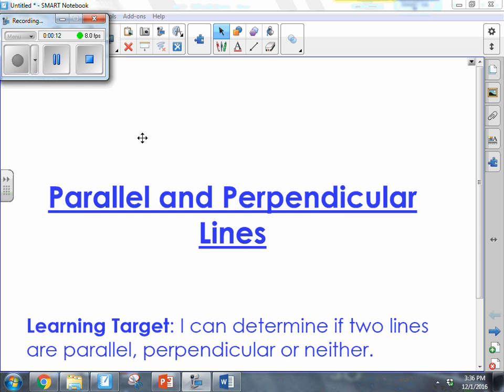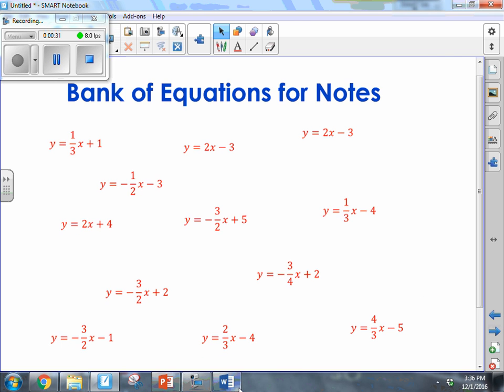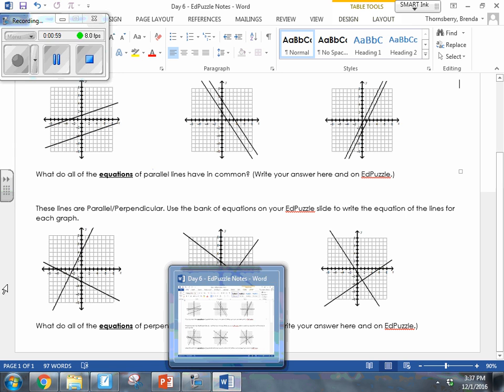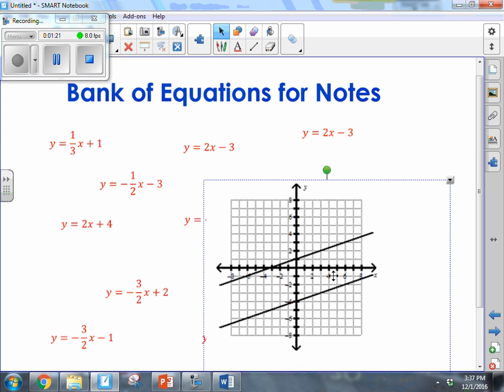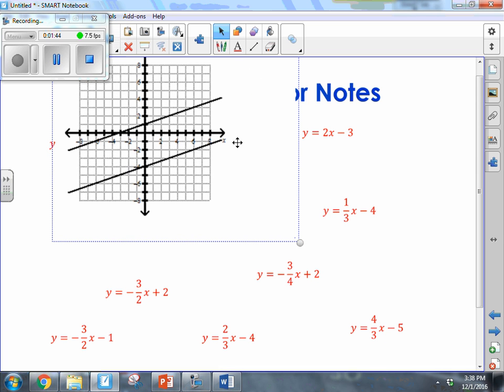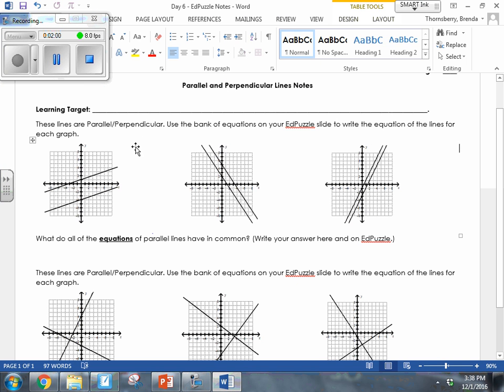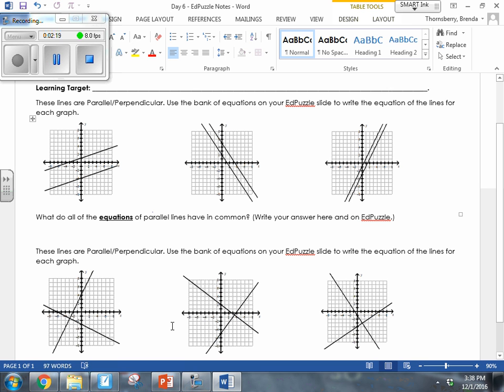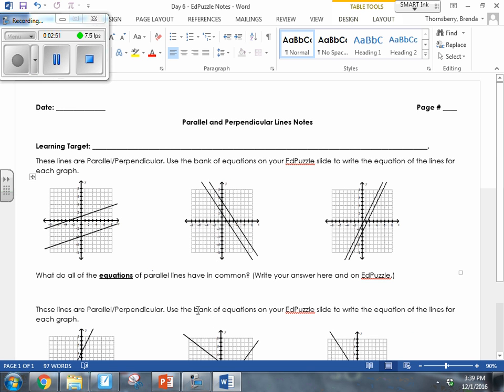Parallel and Perpendicular Lines